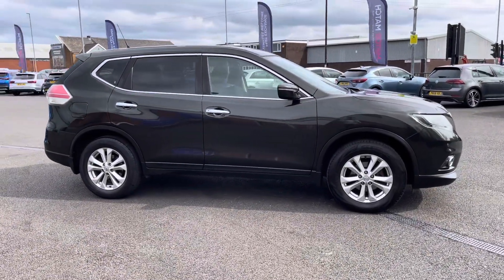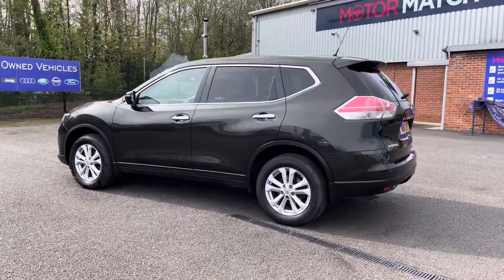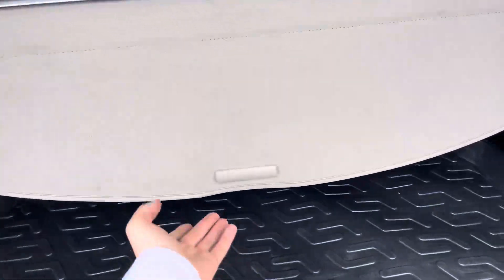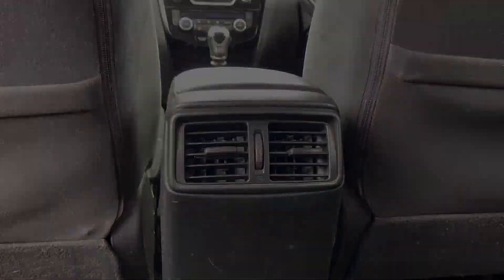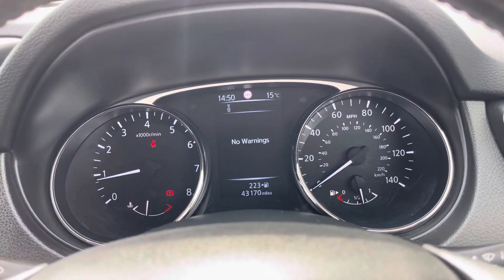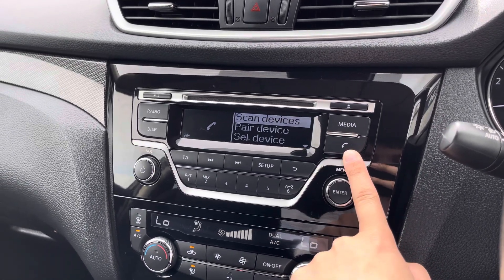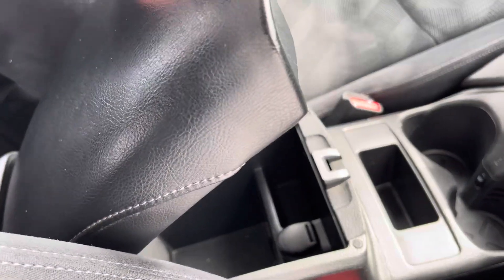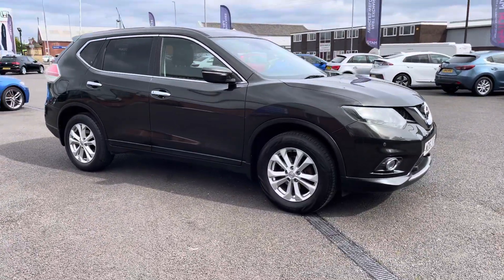Used Nissan X-Trail 1.6 DIG-T Acenta -WD16JYZ- Motor Match Bolton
Just into our stock, this used Nissan X-Trail 1.6 DIG-T Acenta, is now available for sale from Motor Match Bolton.

Reg: WD16JYZ
Fuel: Petrol
Transmission: Manual
Engine Size: 1.6L
Mileage: 44,062

Key Features:
-Bluetooth Connectivity
-ISOFIX Points
-ULEZ Compliant

00:00-00:14 Intro
00:15-00:39 Exterior Features
00:40-00:48 Boot
00:49-01:06 Rear Interior
01:07-02:19 Front Interior/Key Features
02:20-02:28 Outro